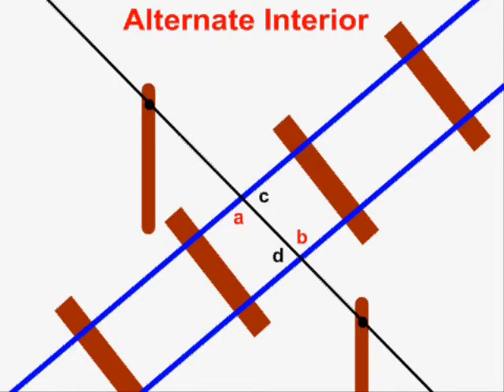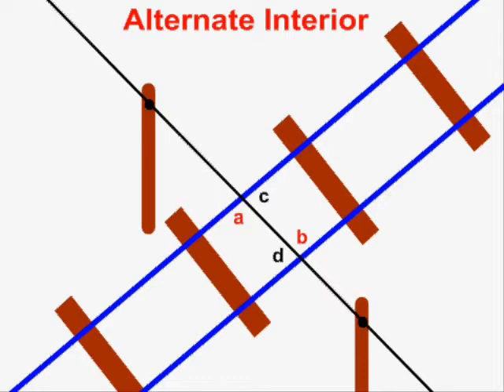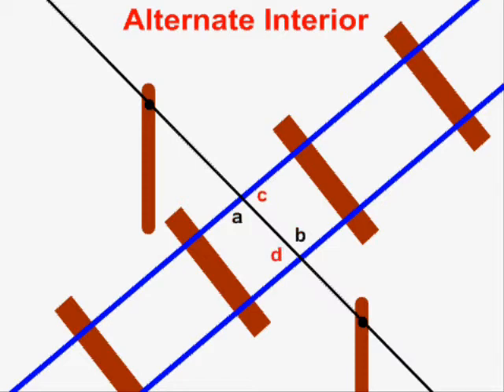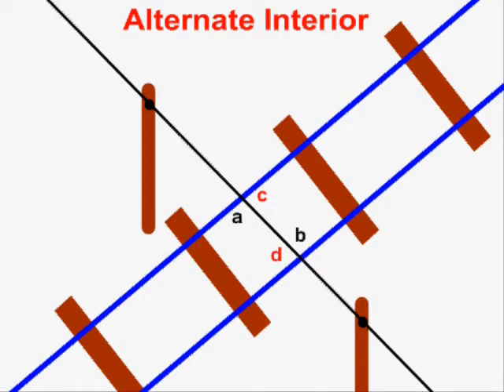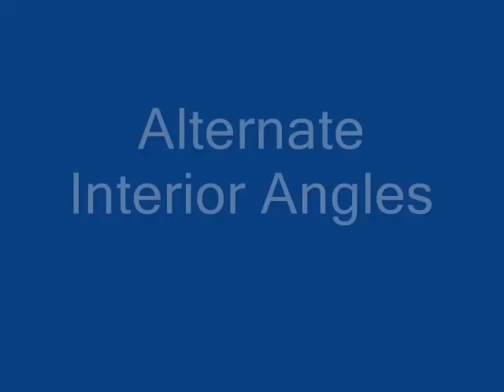Alternate Interior Angles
This video illustrates the concept of Alternate Interior angles. For many more instructional Math videos, as well as exercise and answer sheets, go to: